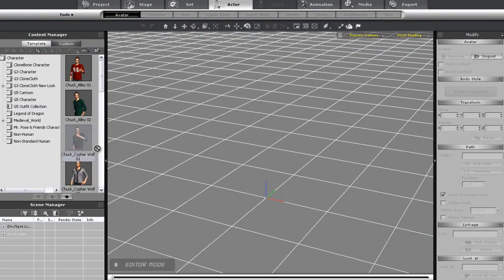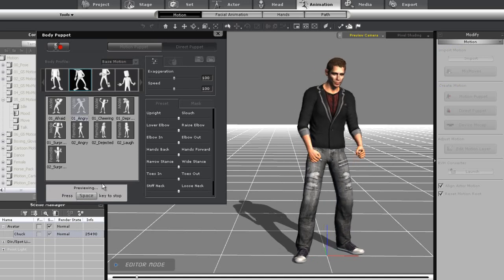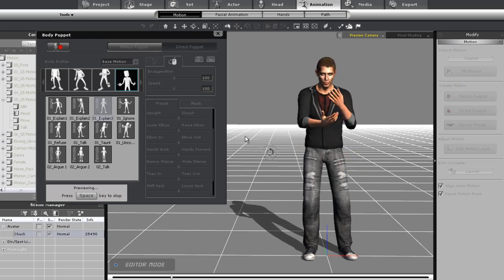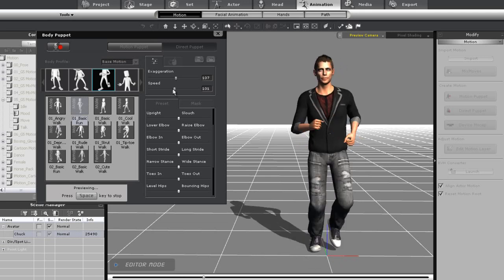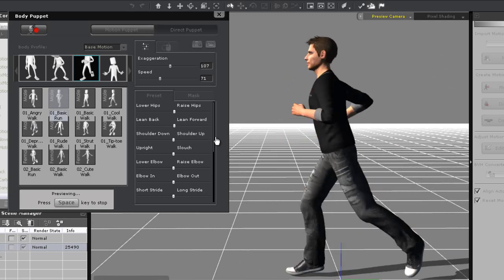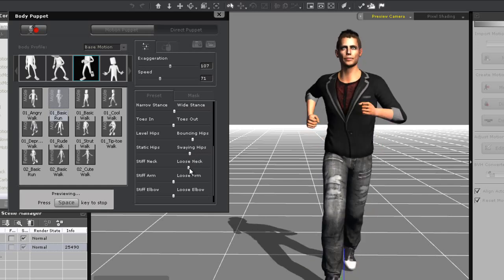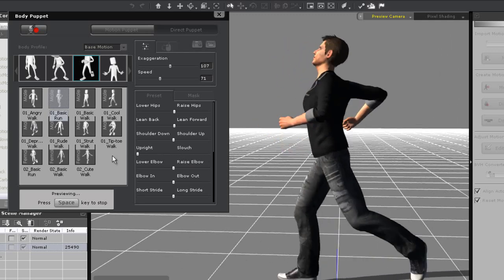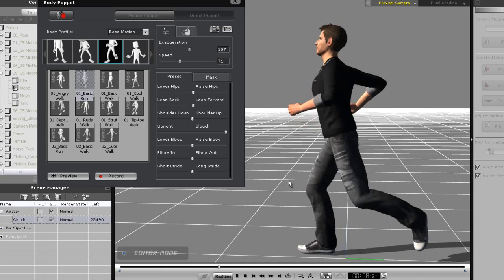iClone5 Quick Fix Tutorial - Layering Animation Part 1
There are a wide variety of options for animating your characters in iClone.  This tutorial will run you through one of the most simple methods, known as body puppet motion.  By using this feature, you can easily create and customize your character's animation in seconds, not hours.  In this two-part tutorial, you will learn how to gradually layer and mask different unique motions over each other to create your final fully-customized animation.